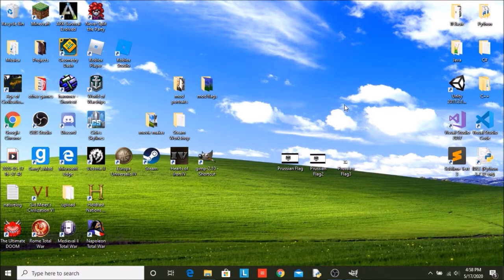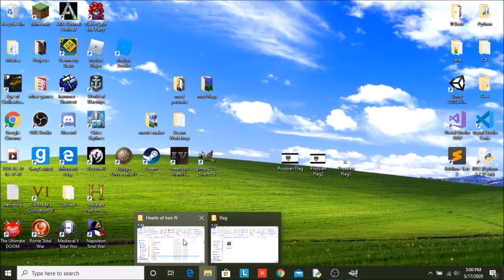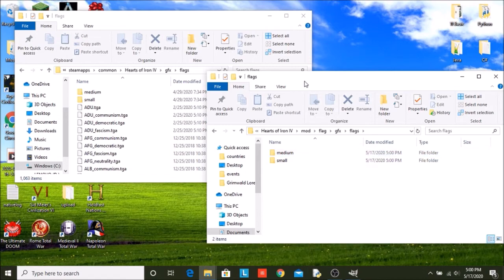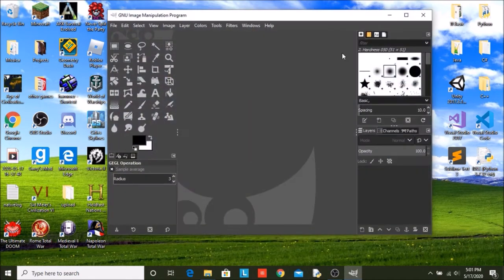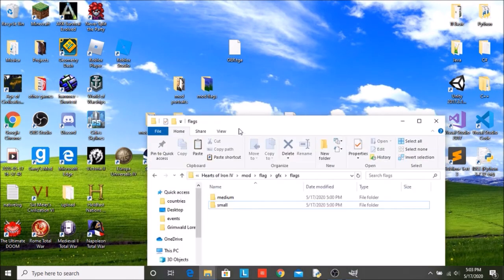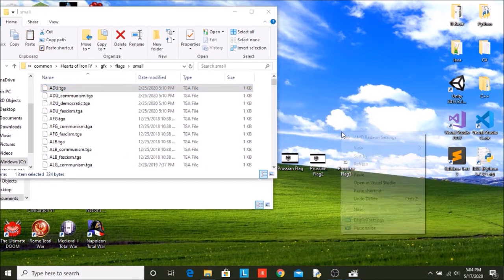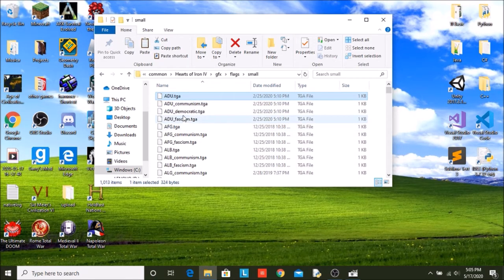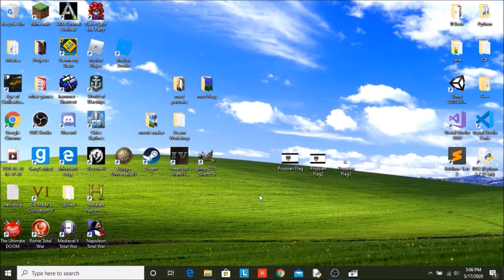Hearts of Iron IV Modding Tutorial 2020 Part 6: Creating Country Flags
Today I will show you how to create flags for your countries! I am sorry I do not upload very often, HOI4 modding is more of a hobby of mine, but I'll try to get more out soon!